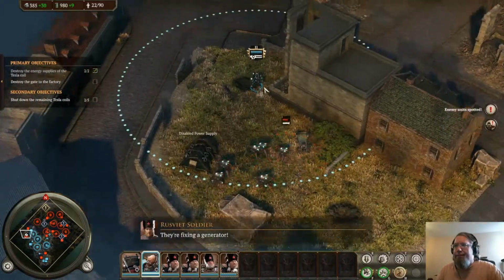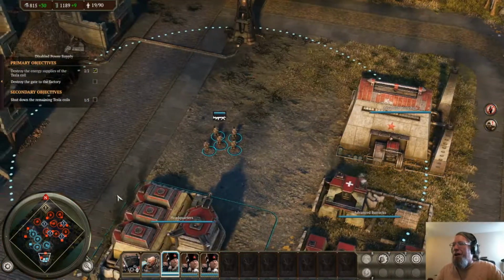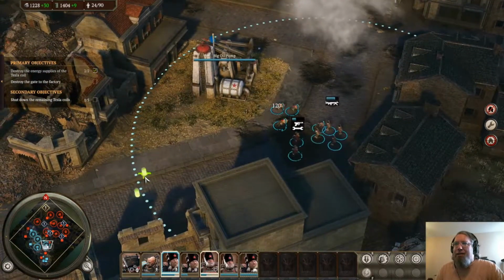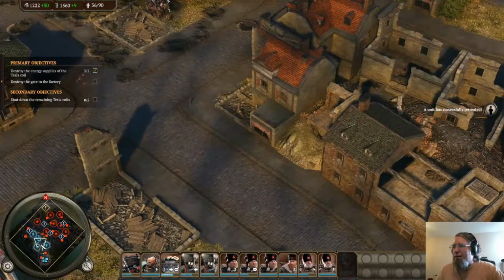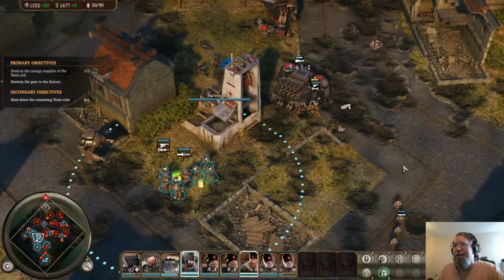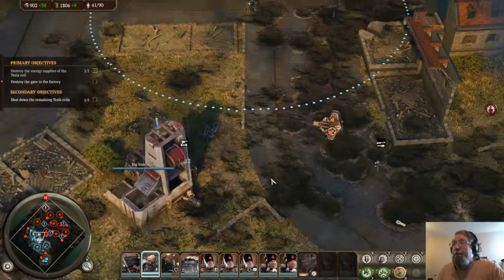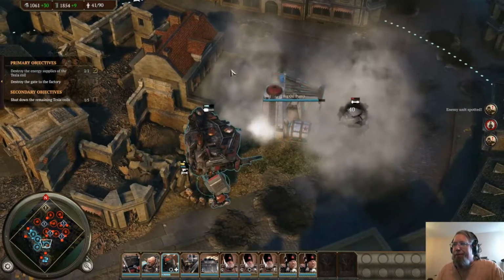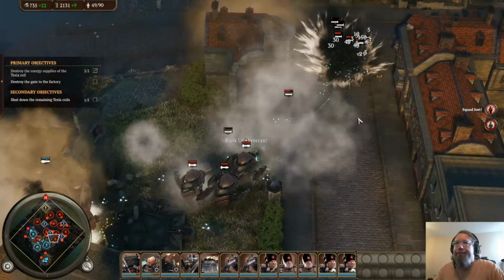Iron Harvest pt.19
Iron Harvest

A real time strategy game set in an alternate reality where Nikola Tesla rose to prominence designing steam Mechs. We will take control of one of 3 factions (Polania, Rusvia, Saxony) as we follow a story set shortly after the first world war. Is it good? Is it worth your money? Join me as we find out.

Category:  Gaming